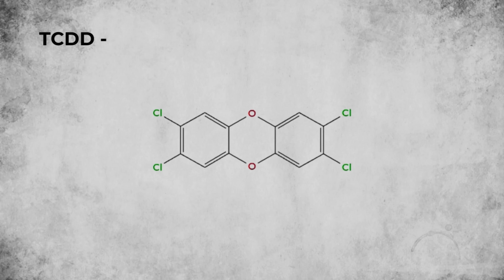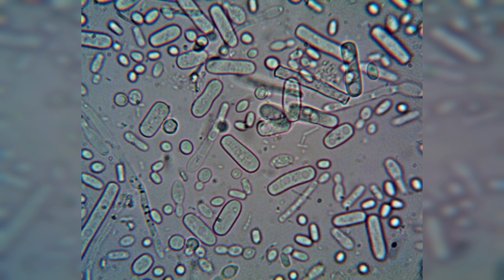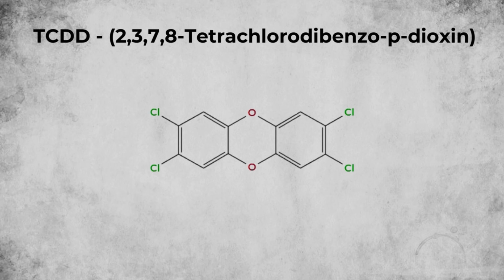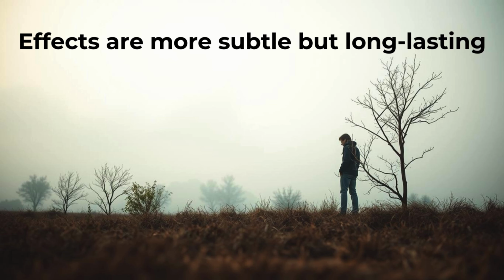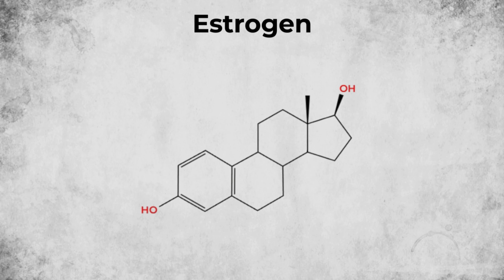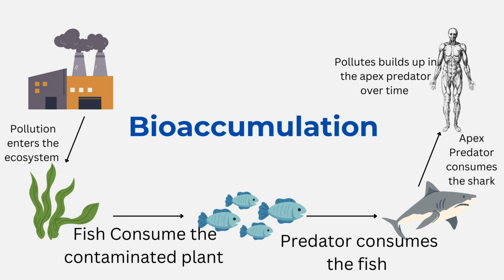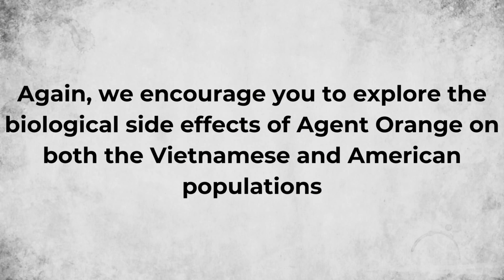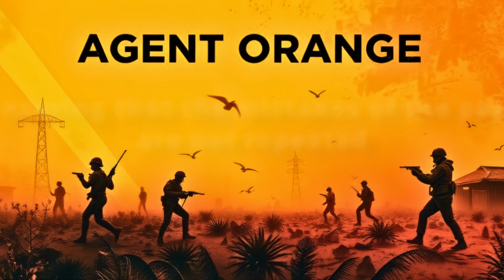Agent Orange: The Vietnam War’s Toxic Legacy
In this eye-opening video, we dive deep into the devastating impact of Agent Orange.
The chemical weapon used during the Vietnam War. Over 3 million hectares of land were poisoned, and the toxic effects continue to harm the environment and human health even today. Learn how the herbicide's deadly byproduct, TCDD, has left a lasting legacy that still affects generations. We explore the chemical composition, the science behind its deadly effects, and the ongoing environmental and legal battles that persist.

Discover how Agent Orange continues to impact lives, both in Vietnam and the U.S., and the efforts being made to clean up the devastation. Don’t miss this crucial story of war, pollution, and survival.